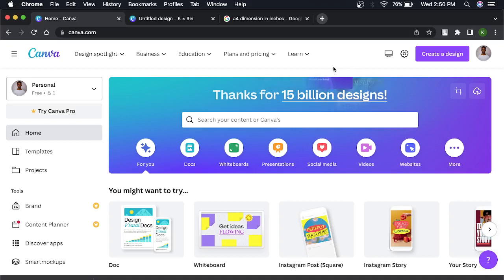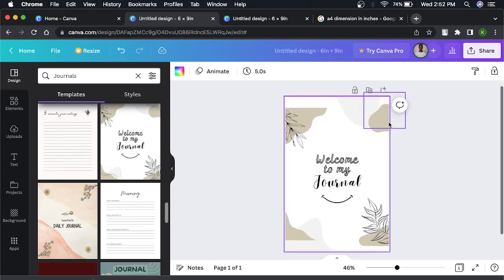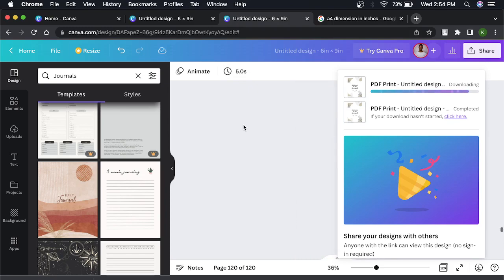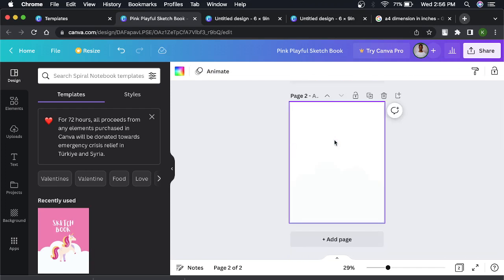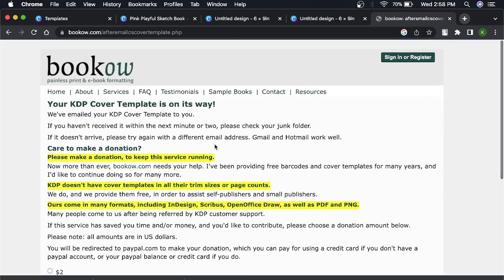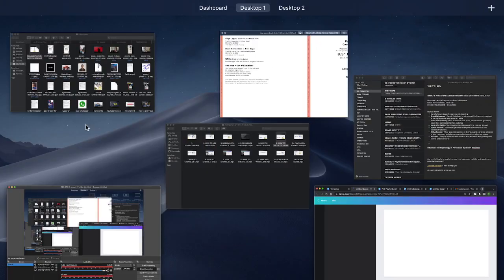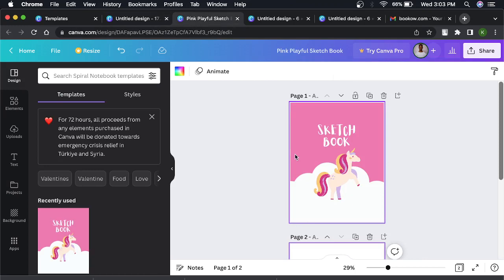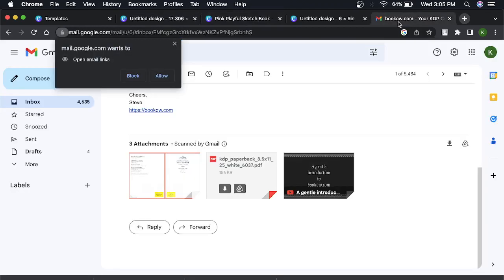4b HOW TO CREATE INTERIOR without getting any errors